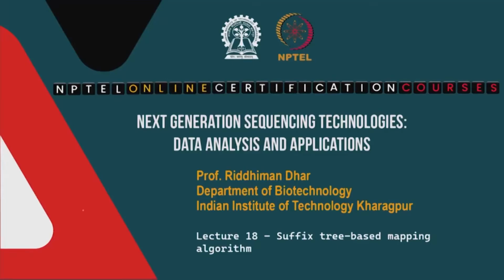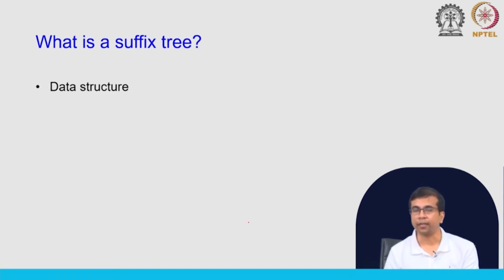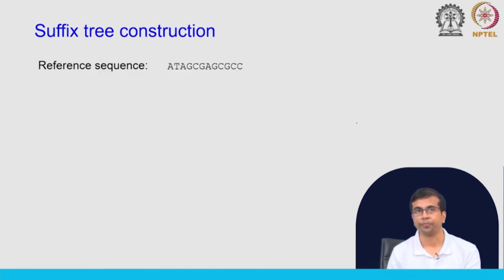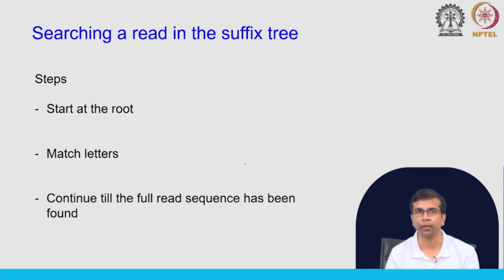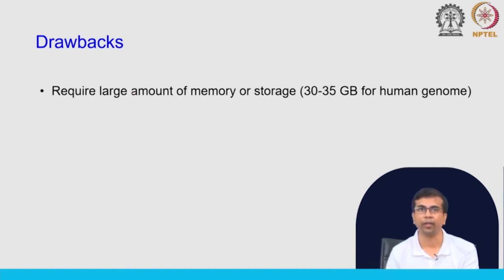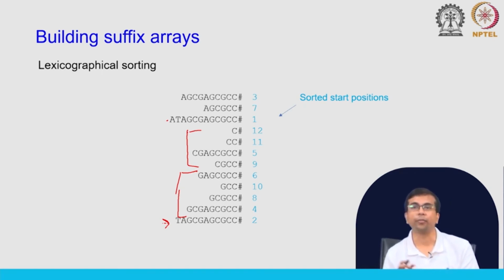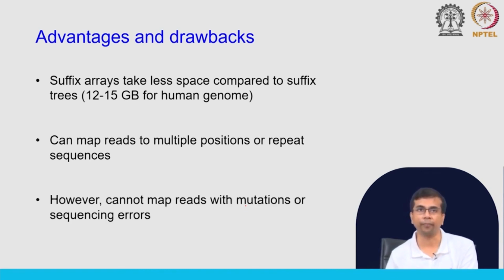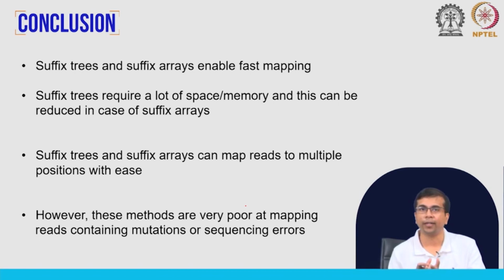Suffix tree-based mapping algorithm